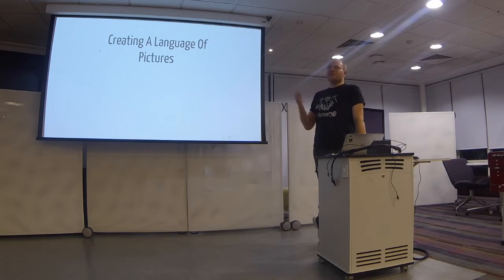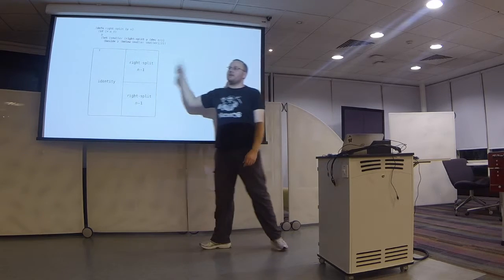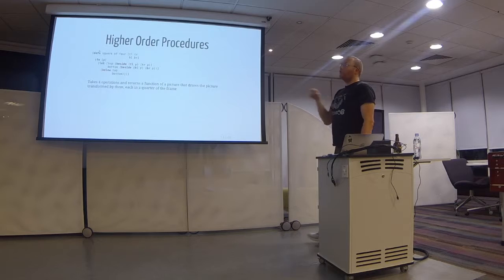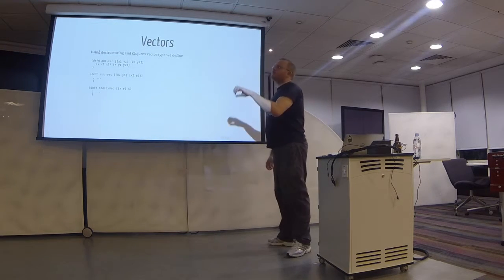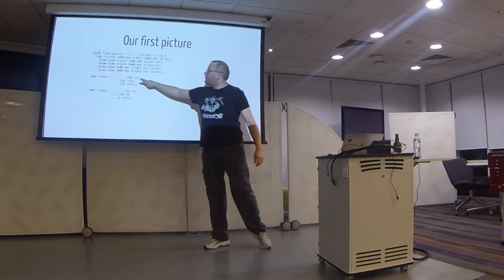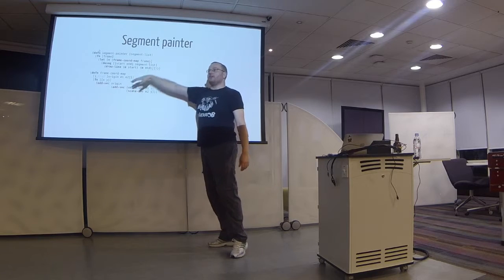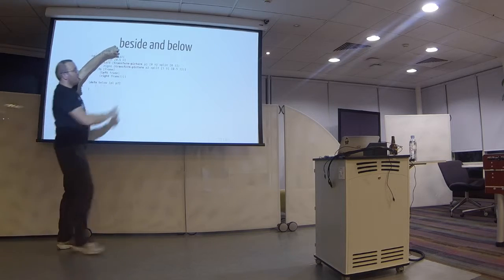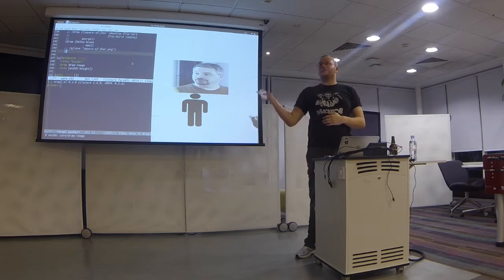Structure and Interpretation of Computer Programs Distilled, Distilled Part 2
Tommy Hall Kickstarted a project to distil the most import parts of the book Structure and Interpretation of Computer Programs. Tommy's project presents them via screencasts, an ebook, and ready-to-run projects, in Clojure.

Tommy joined us at the MixRadio offices to present an overview of the project and go through his two highlights of the book.

In this second session, Tommy looks at the idea that the interpreter for a programming language is *just another program*. He implements in 0.1KLOC a working (but incomplete), purely functional, interpreter.